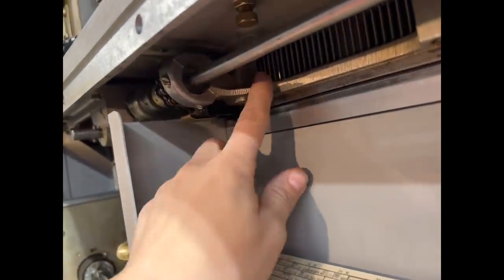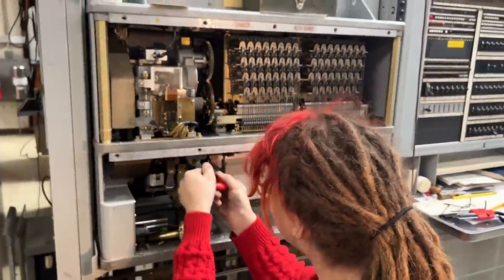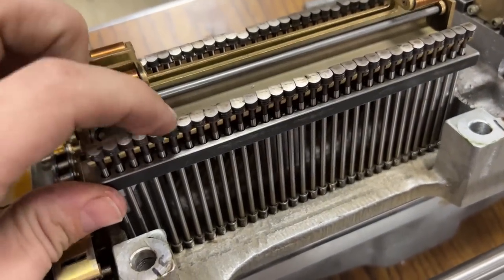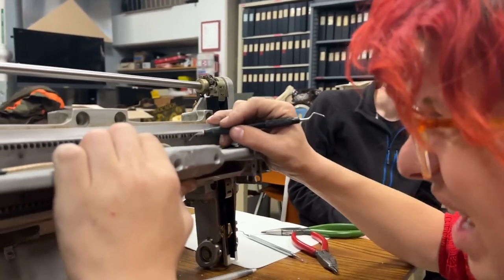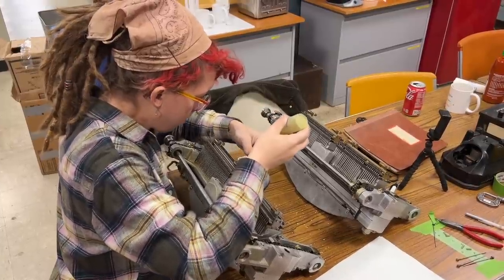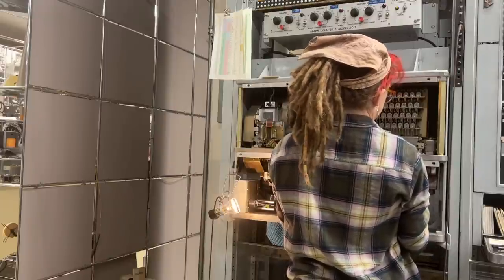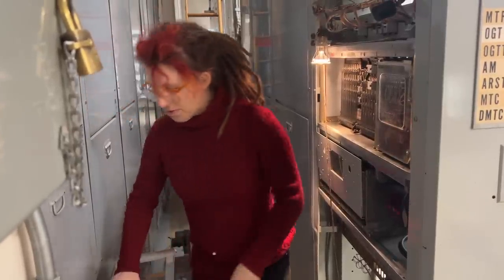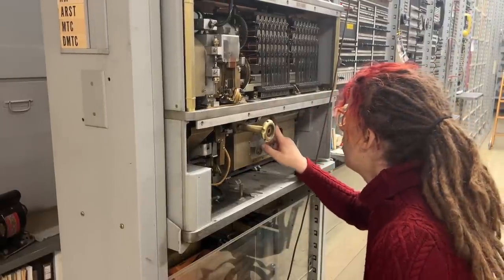Fixing bent pins on the Trouble Recorder (Part 2)